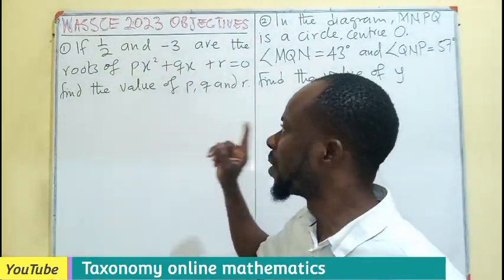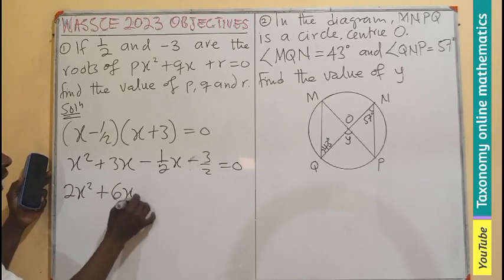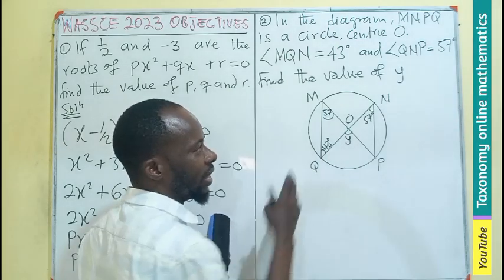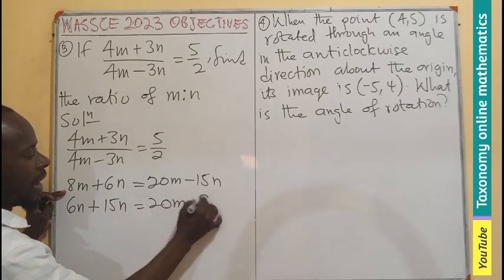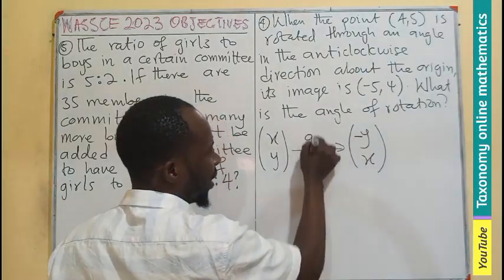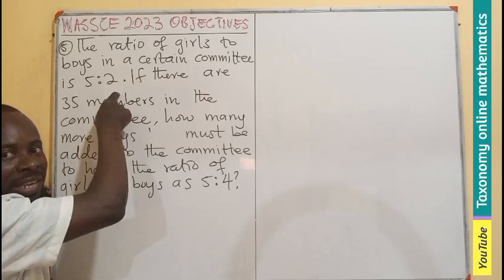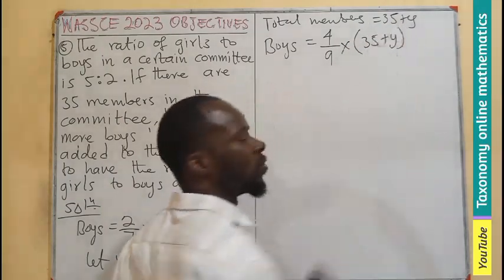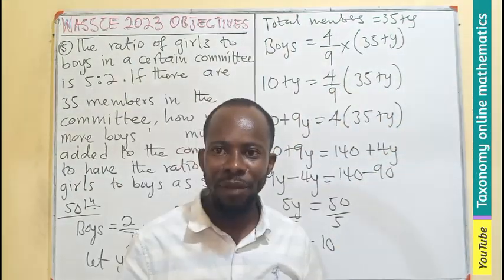WASSCE 2023 Objective Test Question 1 - 5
Solving wassce objective questions 1 to 5